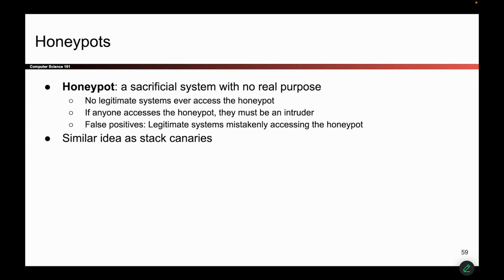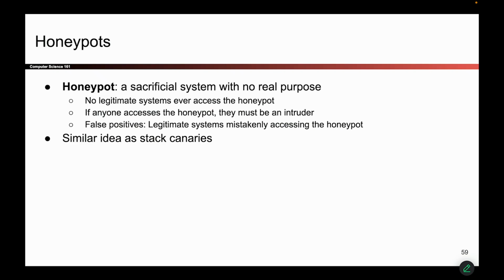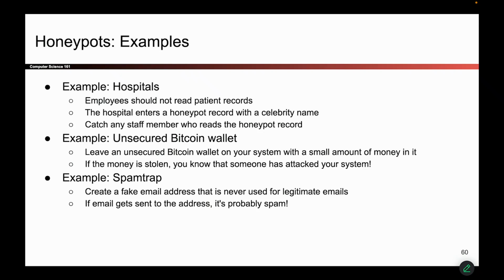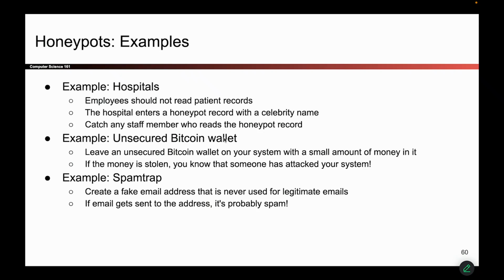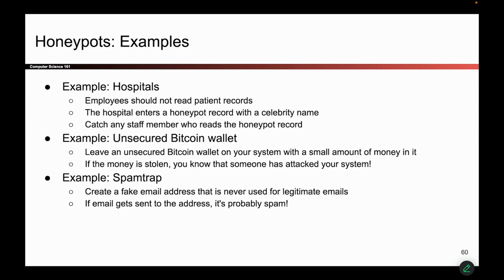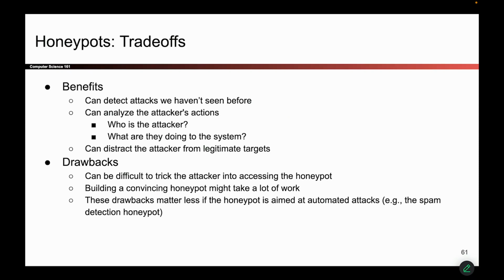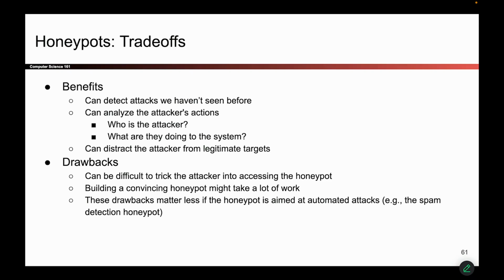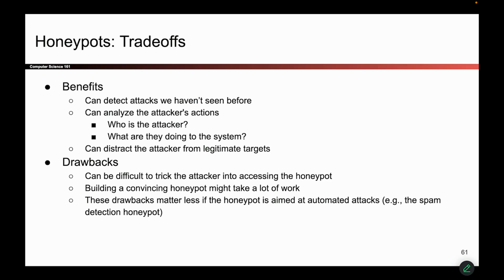[Networking8, Video 17] Honeypots